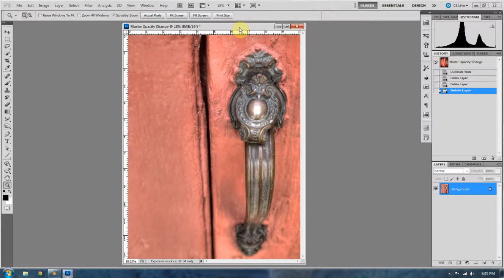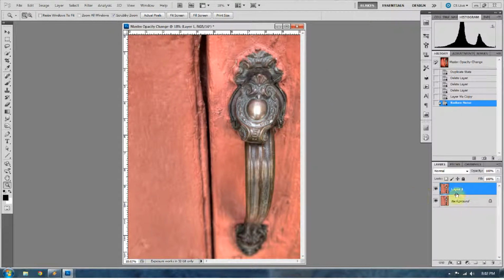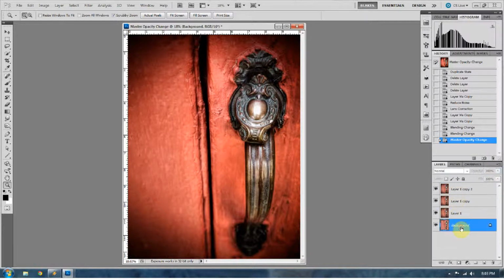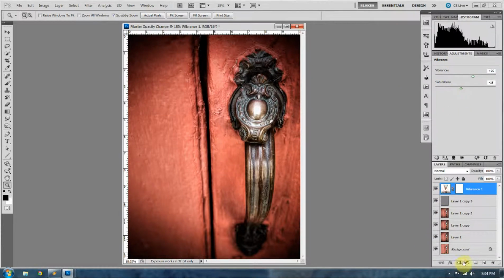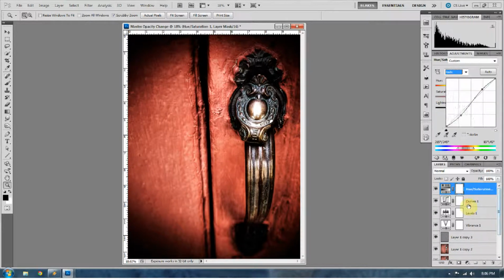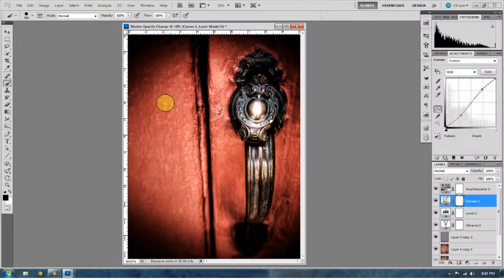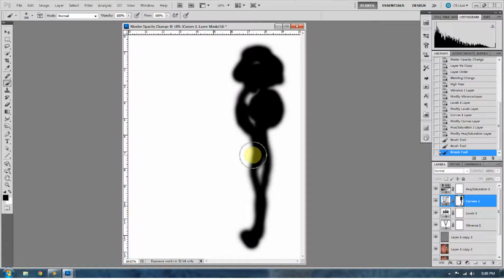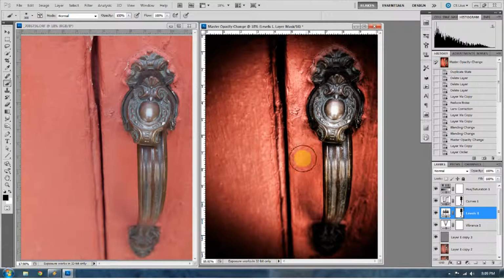Photoshop Tutorial:Extreme Soft Light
How to create a very dramatic image with the use of the Soft Light Blending Mode.